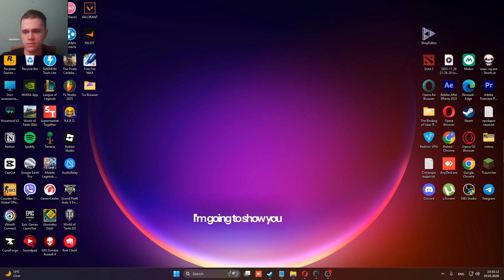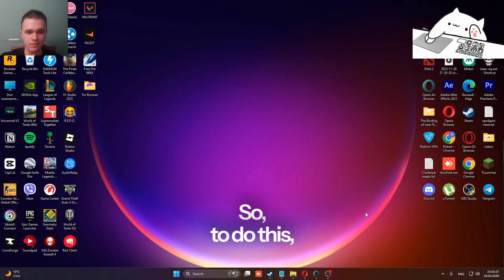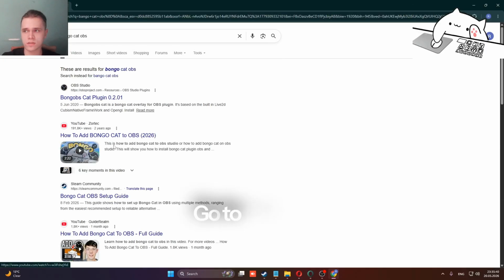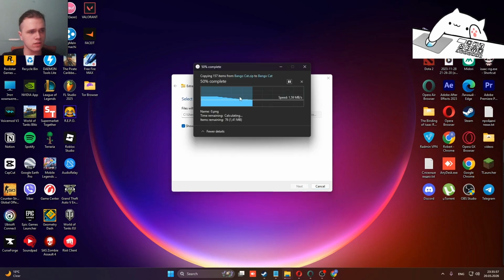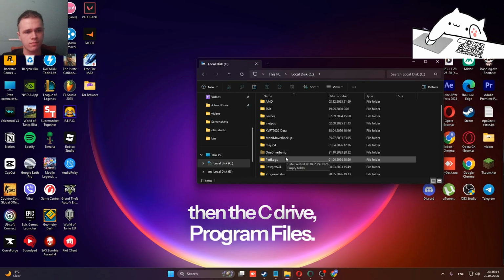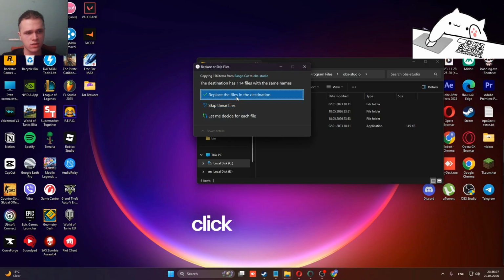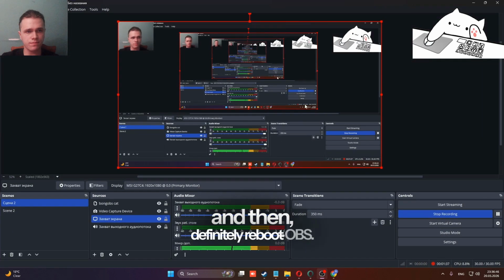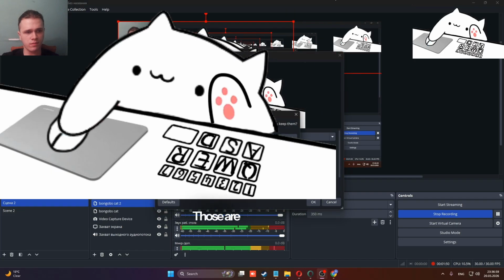How to Add BONGO CAT to OBS - Complete Guide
Learn step by step how to add BONGO CAT to OBS Studio. This guide explains installation methods, setup process, overlay configuration, and how to fix common issues so Bongo Cat works correctly in your stream or recording.